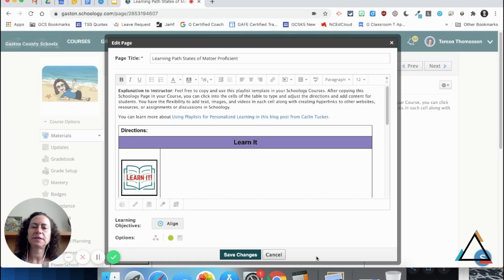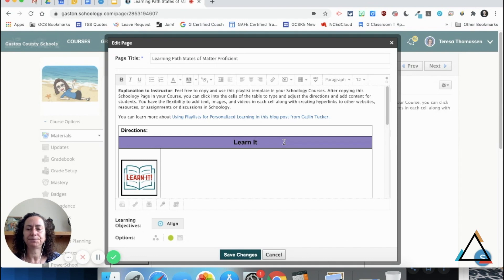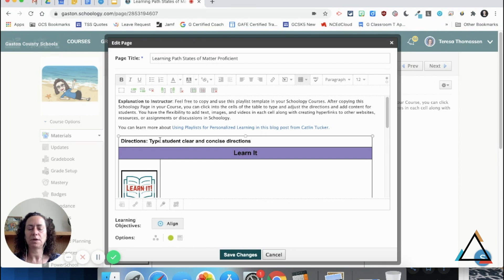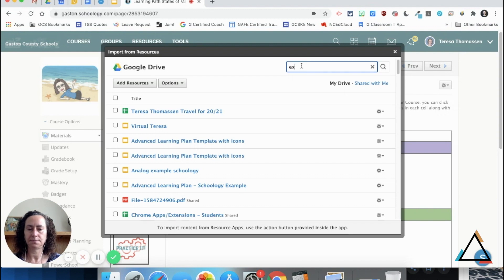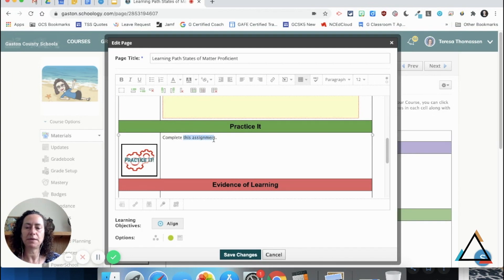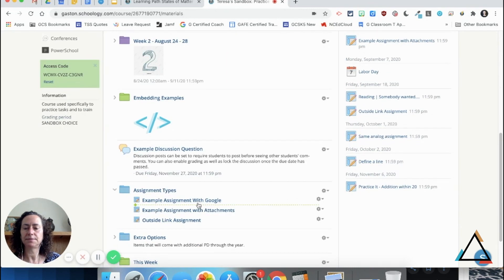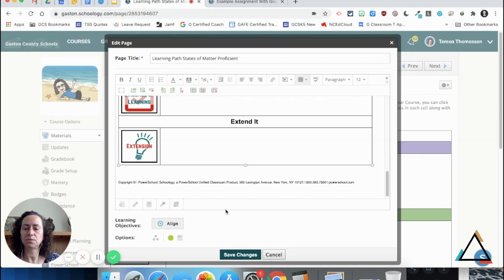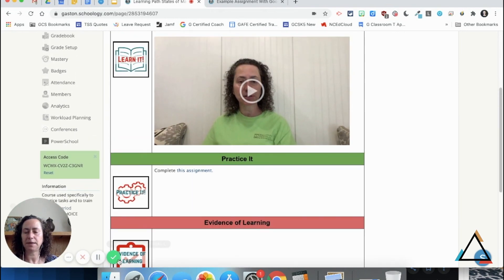Schoology: Creating a Learning Path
In this video we share one way to create and insert a learning path in your Schoology courses.